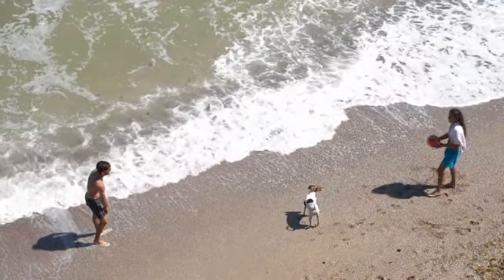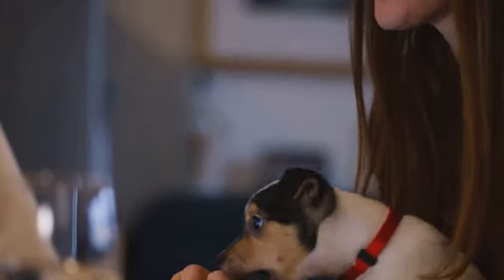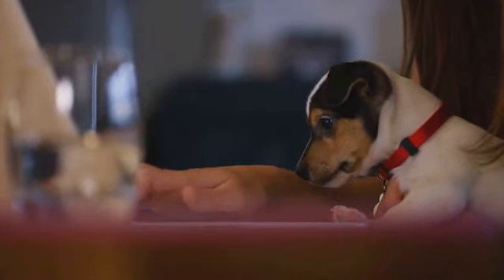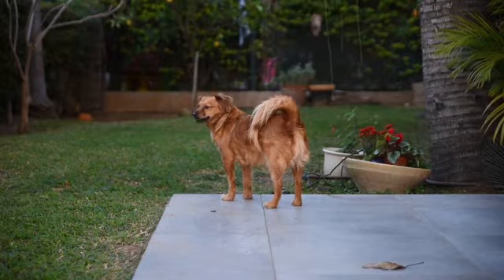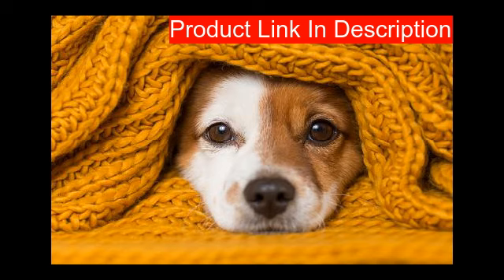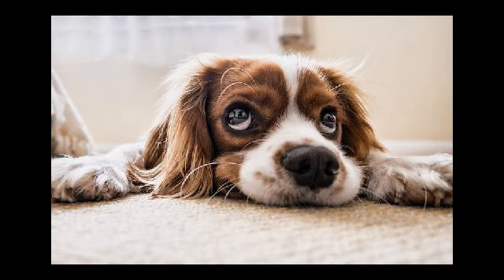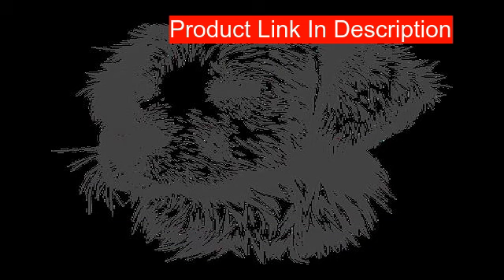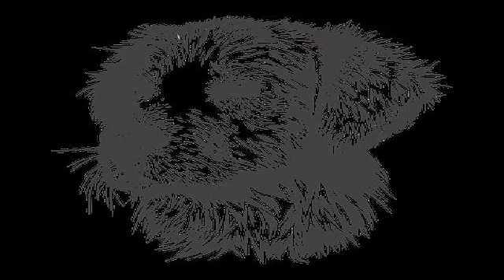10 Best Dog covers